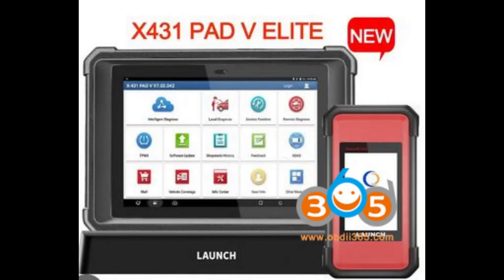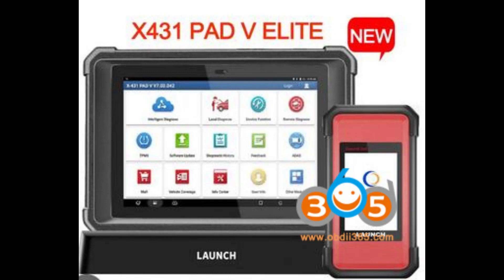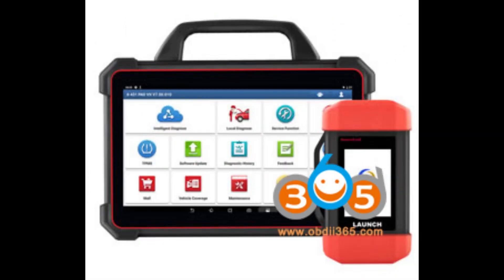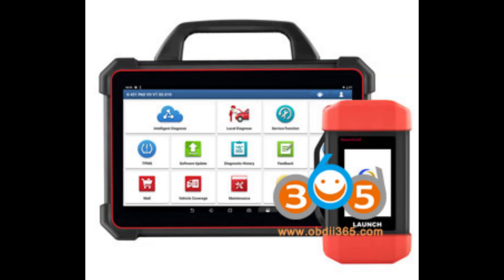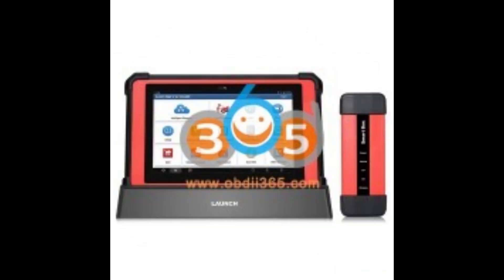Launch X431 PAD V Elite vs Launch X431 PAD VII Elite | Comprehensive Comparison & Features Overview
Welcome to our comparison between the Launch X431 PAD V Elite and the Launch X431 PAD VII Elite. In this detailed overview, we'll explore the distinctions between these two cutting-edge diagnostic tools.

Firstly, let's introduce the new Launch X431 PAD V Link, which features Smartlink functionality. Now, what sets apart the latest PAD V from the X431 PAD VII? Let's delve into a comprehensive table comparison below:

Let's summarize the key disparities:

Launch X431 PAD V Elite is the upgraded version of the older PAD V model. While the older PAD V included a smartbox, the new PAD V Elite boasts the SmartLink VCI. It supports DoIP and CAN FD protocols. In terms of functionality, there are no significant differences.

The new Launch PAD V Elite shares similar functionalities with the PAD VII Elite, as they both incorporate the Smartlink C VCI. However, the distinction lies in the PAD VII, which features a newer system, a larger screen, an enhanced battery capacity, double the RAM, and memory.

For more insights, let's explore further:

How to Activate Online Programming Menu in Launch X431 PAD V/VII?
Launch X431 PAD VII Online & Offline Programming Car and Region List.
For additional resources, consider the following posts:

Launch X431 Pad III vs. X431 Pad V vs. X431 PAD VII.
What Innovations Make Launch X431 PAD VII the Most Powerful X431 Ever?
Launch X431 Tutorial: Reset Password and Change Registered Email.